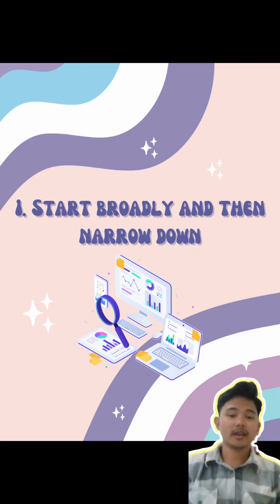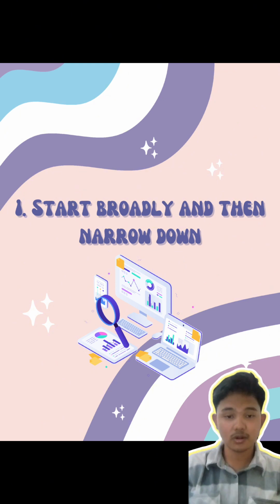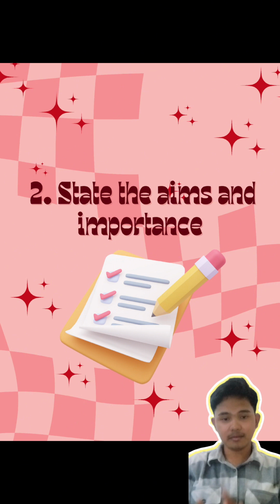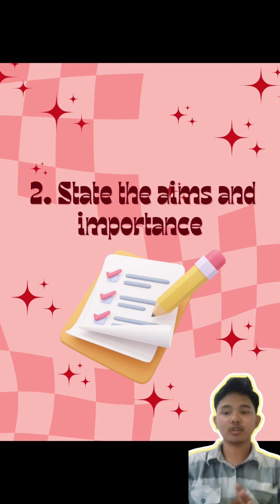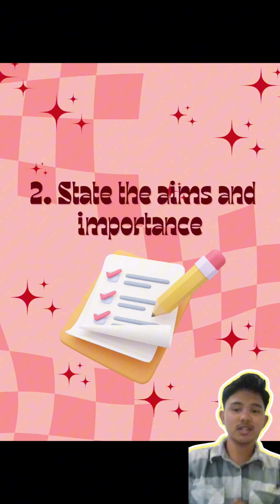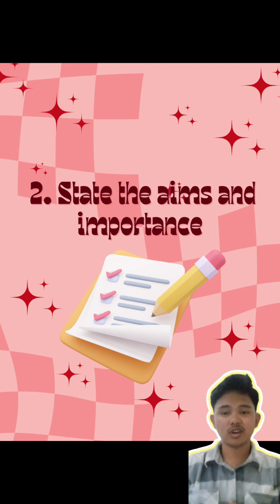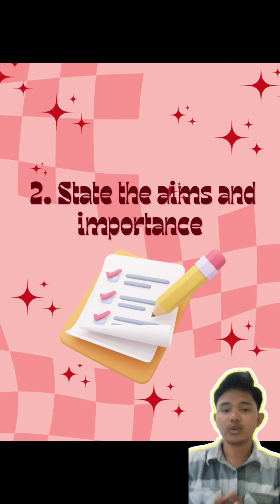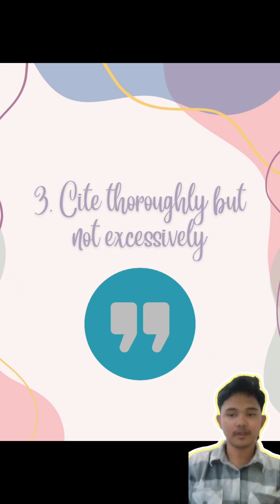How to Write an Introduction Part in a Research Paper